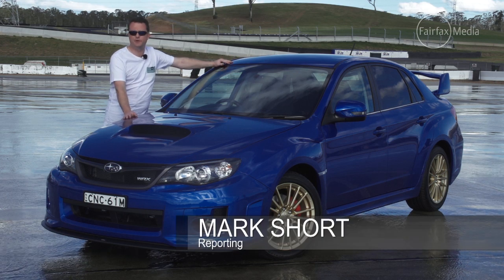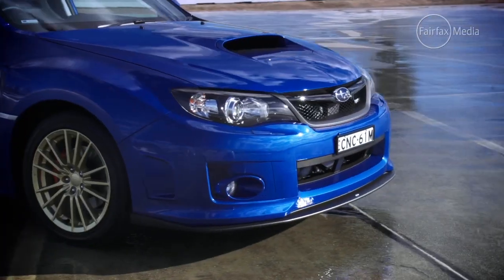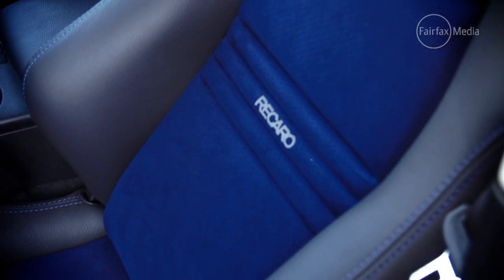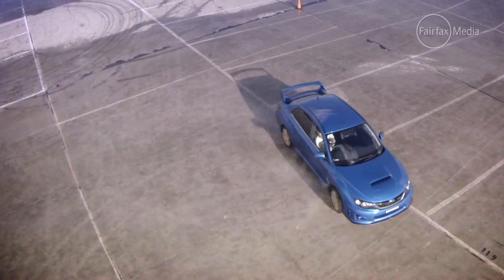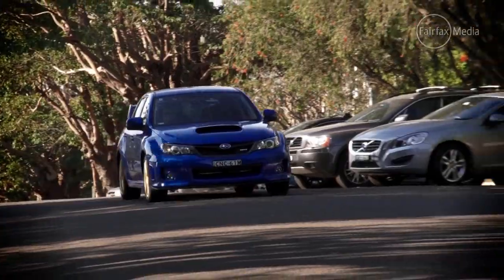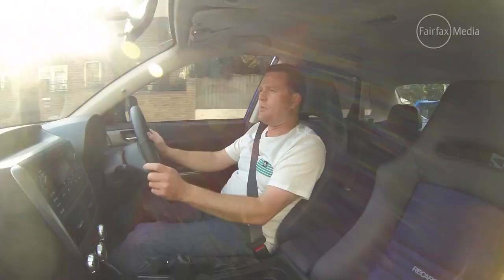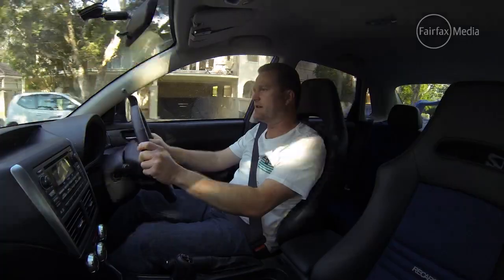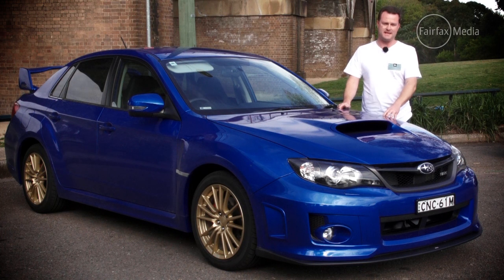Subaru WRX RS40 2013 | Performance | Drive.com.au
We put the last of its kind WRX to the test on the road and track.